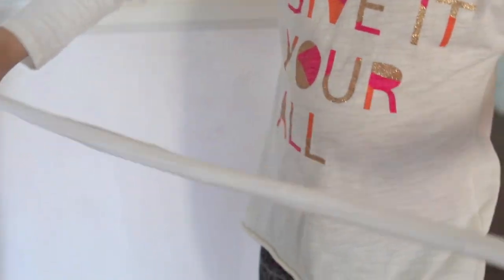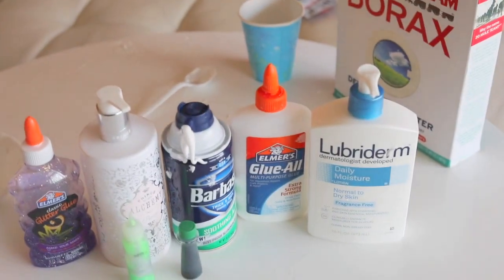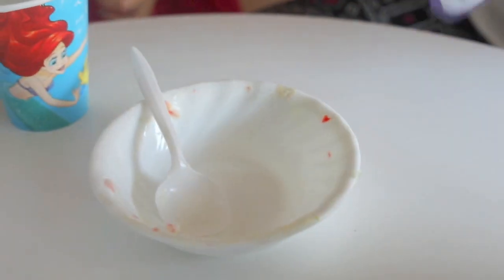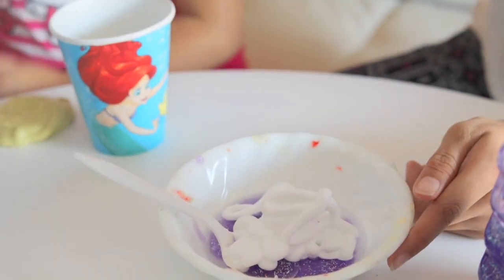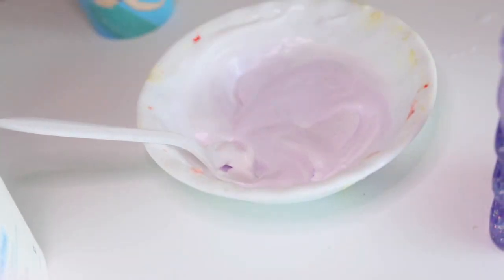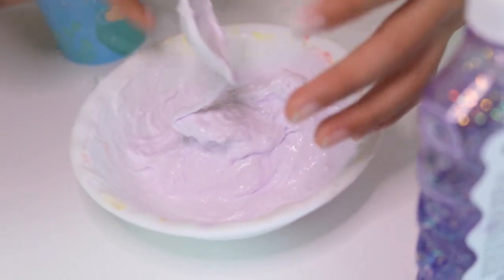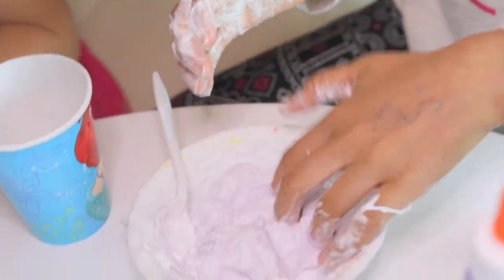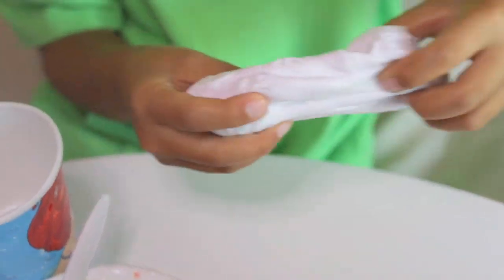How to Make Slime, Fluffy , Stretchy, and Sparkly Soft Serve, Borax , Tips and Tricks | TyeChloe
How to Make Slime, Fluffy , Stretchy, and Sparkly  with Glue and Borax , Tips and Tricks | TyeChloe

Hey Guys, this is a fun project to do with your kid. Kids love making slime and glitter and sparkles. We used glue, with baking soda, and some glitter. That is it. It is so easy and inexpensive, but your kid will love it. She keep asking me to make it again and again. Thank you again.

Glue, glitter or solid or clear glue
borax and water
shaving cream
soap
glitter
food coloring
lotion.

You can play with it all day long, twist it, pull it , love it , and take it to the park.

Don't forget to stop by other videos to check them out.
Love,

TyeChloe